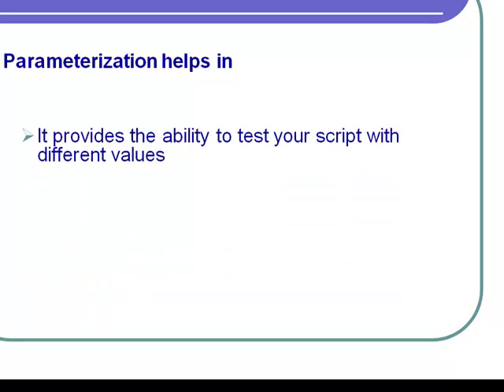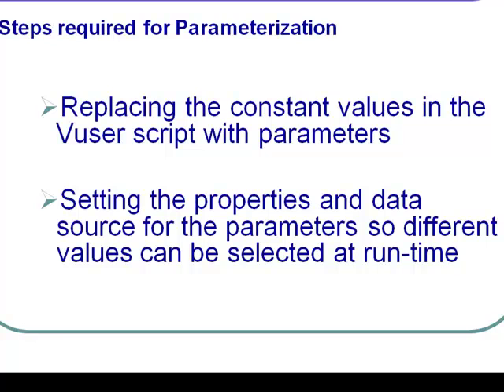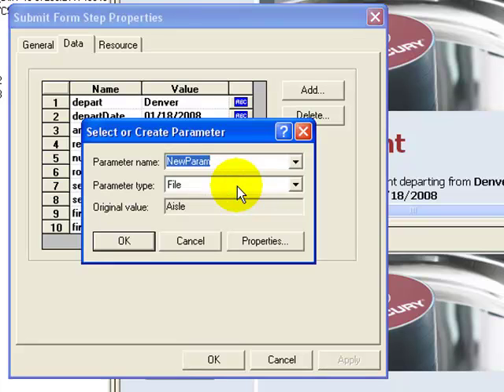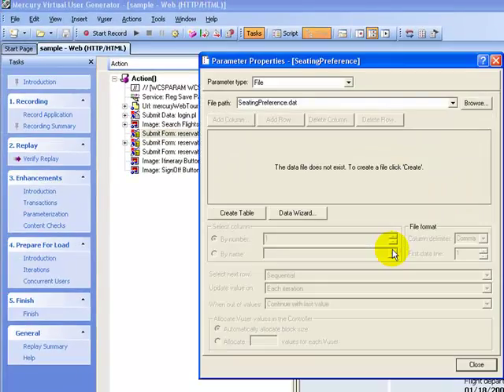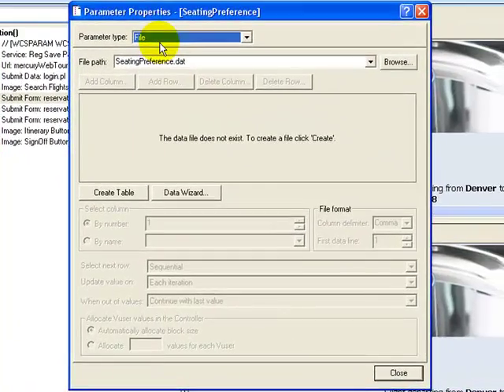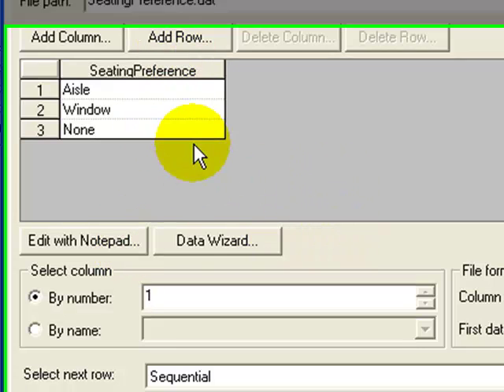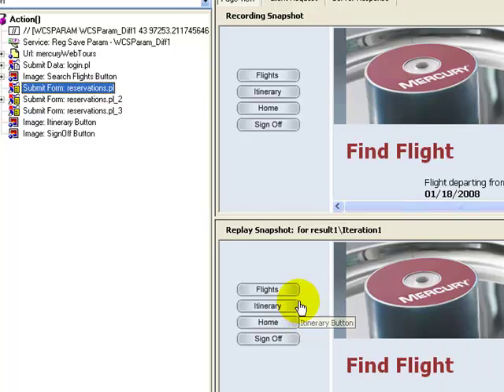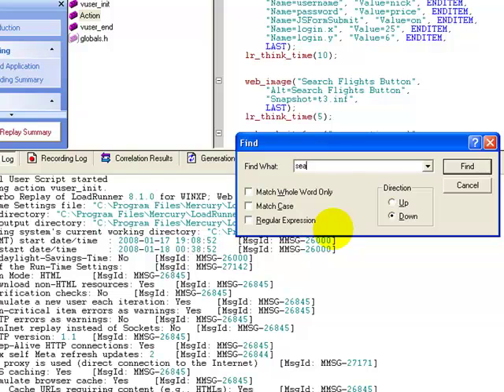Parameterization in HP/Loadrunner Tutorial for Beginners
this beginners tutorial explains parameterization in load runner.

Sincerely,
Guru99